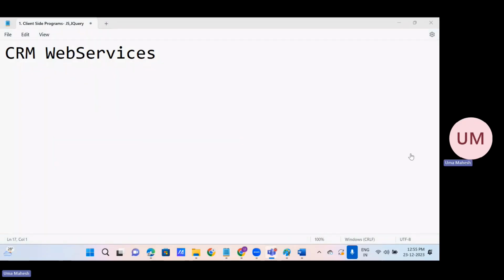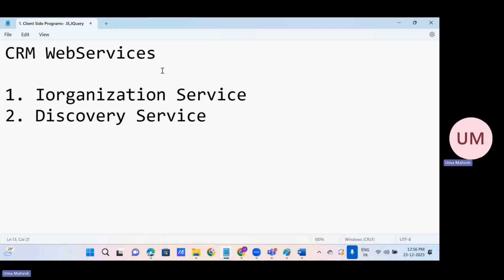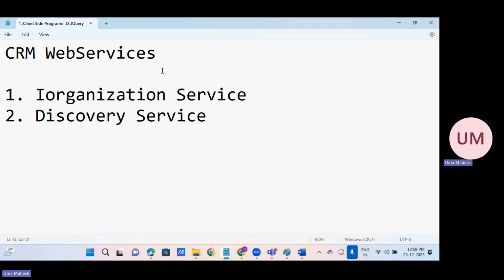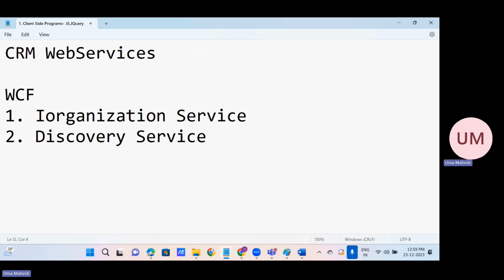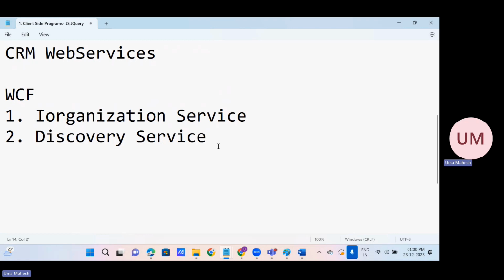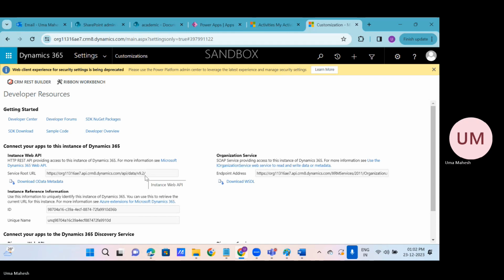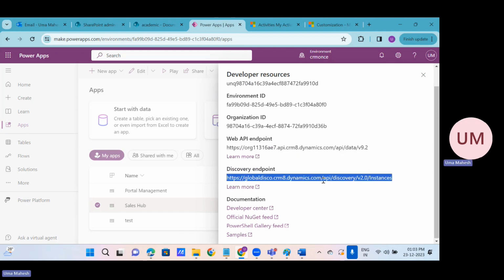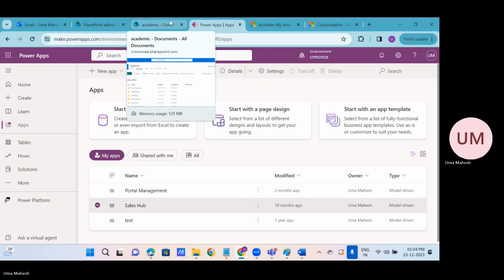In Dynamics 365 CRM WebServices.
In this video, we will learn about Dynamics 365 CRM Webservices.